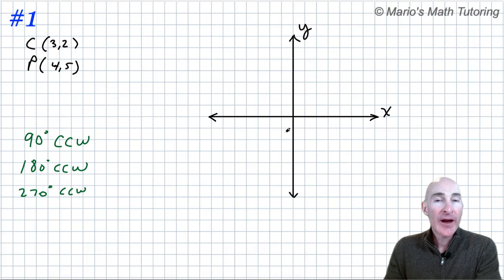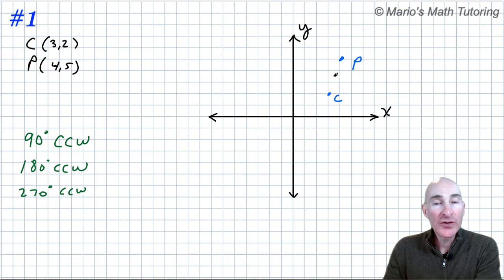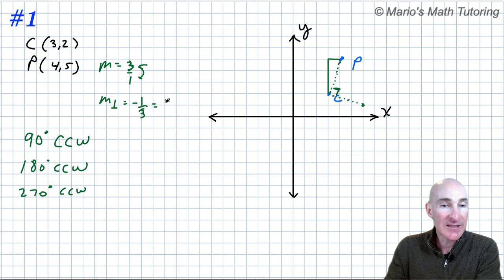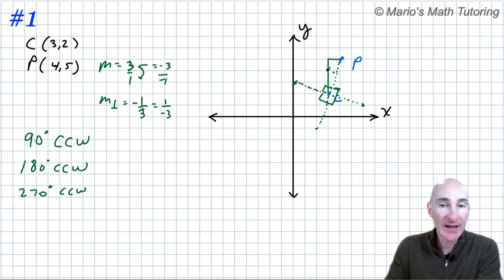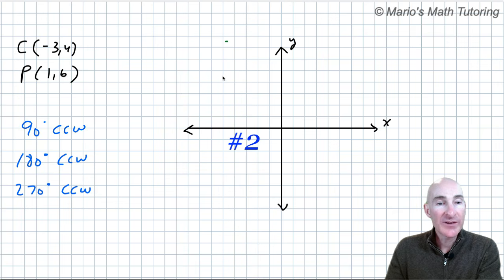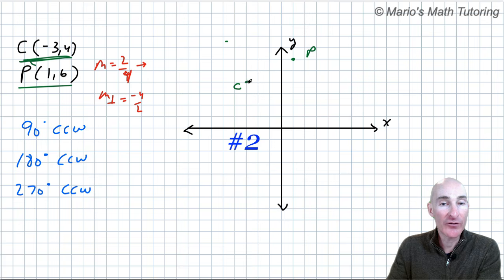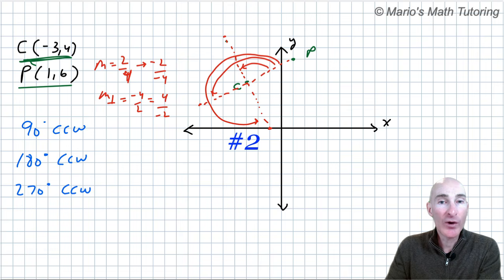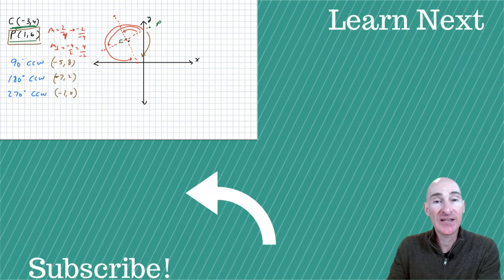ROTATION: Find 90°, 180°, 270° Rotations Using the Perpendicular Slope Method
In this geometry lesson, you will learn exactly how to rotate a point about a center of rotation that is NOT the origin using a simple, graphical slope method. This technique allows you to quickly find the image of a point rotated 90 degrees, 180 degrees, 270 degrees, and 360 degrees without memorizing complicated coordinate rules.

We walk through the process step-by-step with two full examples, focusing on how to use the original slope and the perpendicular slope (opposite reciprocal) to find the new coordinates.

What You Will Learn:

How to plot the center of rotation and the original point.
The connection between slope and perpendicular lines
A crucial tip on avoiding reduction of the slope fraction (e.g., leaving it as 2/4).
Check out this video for an alternative method on how to rotate without using a graph!